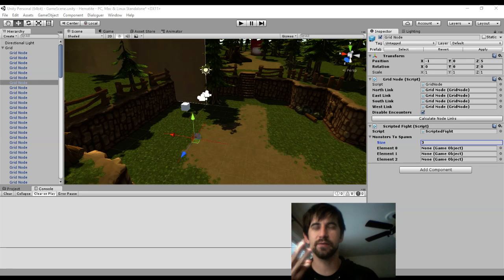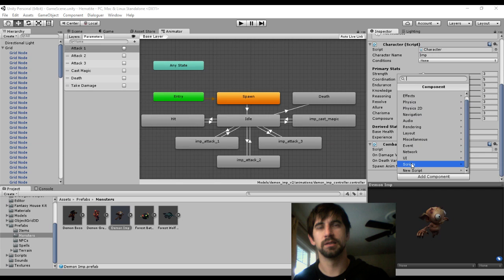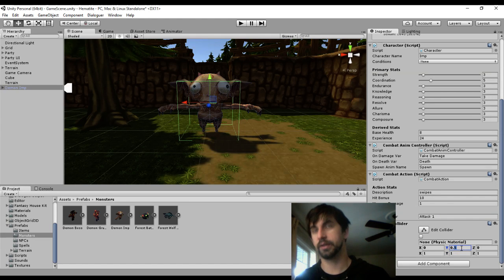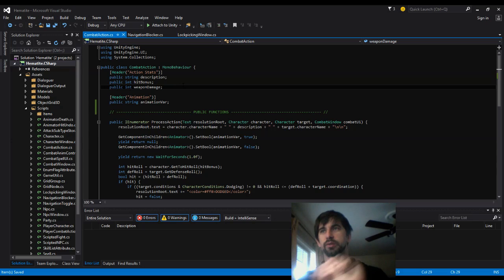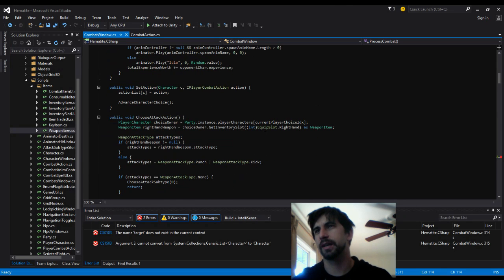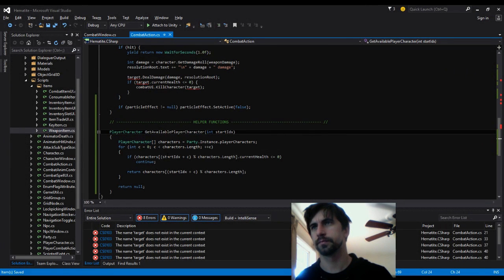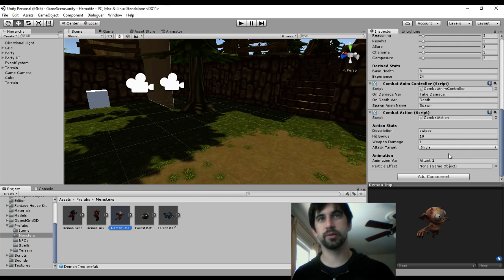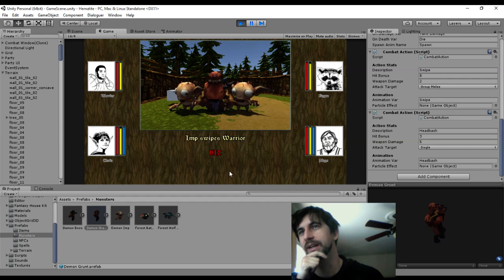Dungeon Crawl #40 - Combatting Cleanup